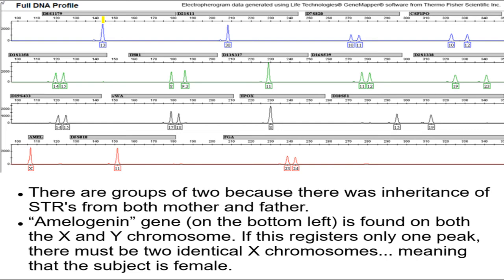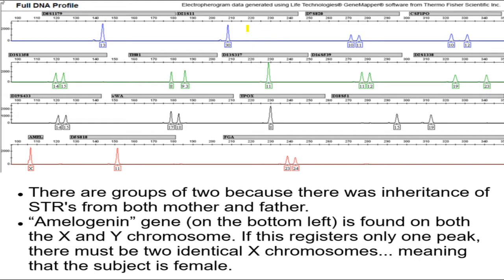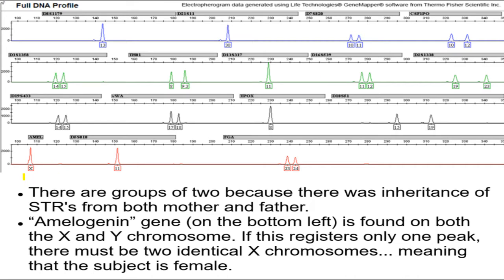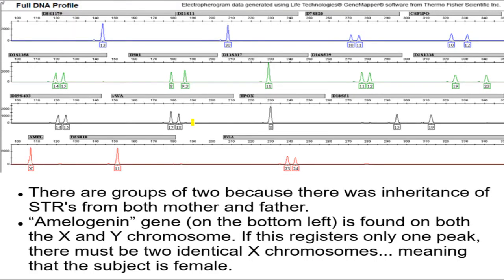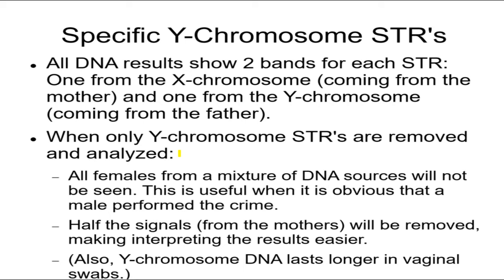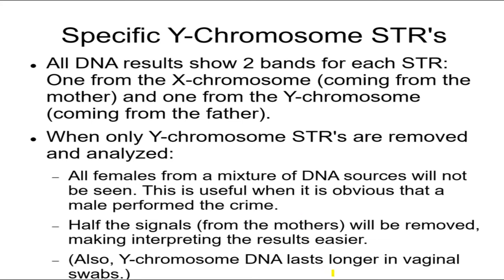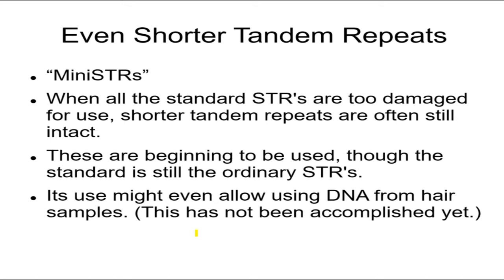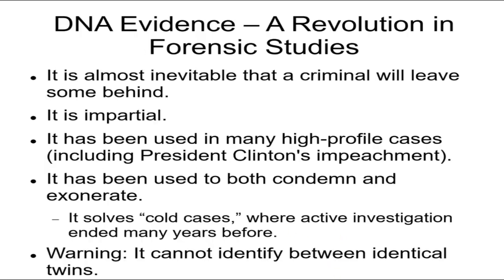Forensics 16b Usage of DNA 2 Reading the DNA Profile, Y Chromosome Usage, MiniSTRs, the DNA Forensic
How to read and analyze a forensic DNA profile, why the DNA chromatogram looks the way it does, the advantages of using Y-chromosome STR DNA, the advantage of miniSTR's in DNA evidence, how the use of forensic DNA evidence brought on a revolution in crime investigation and crime solving